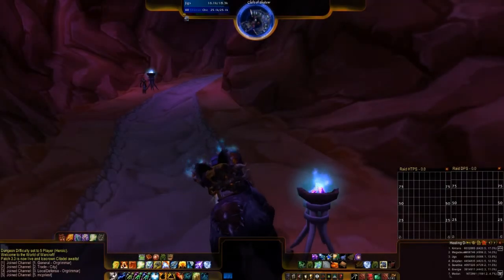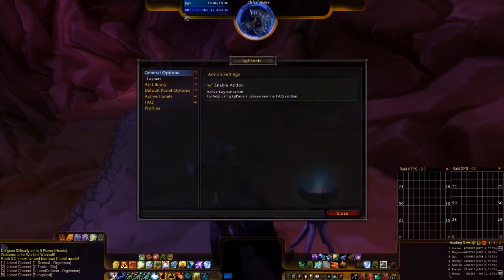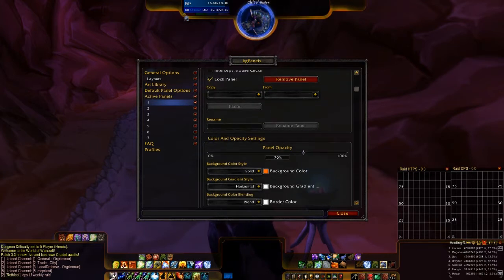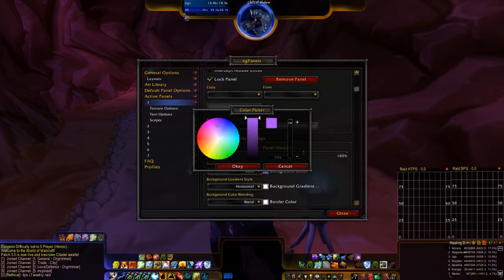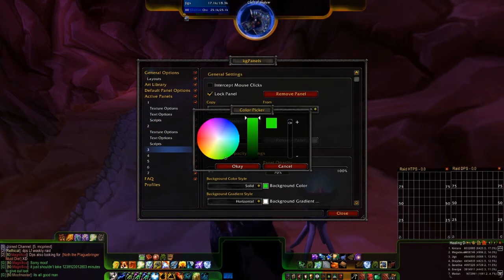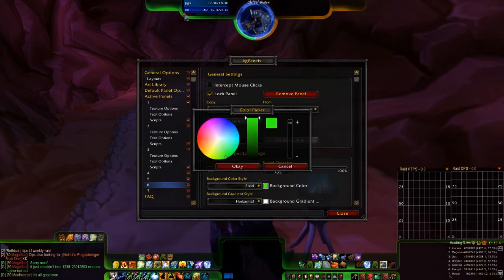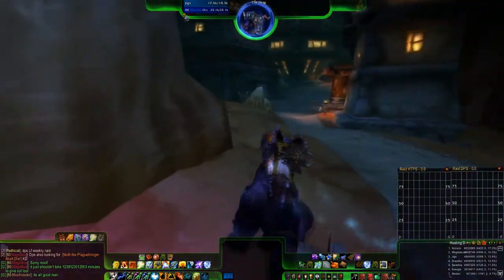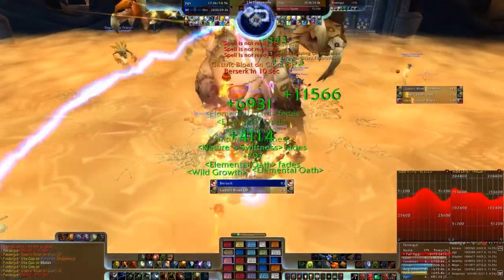How To Jigs UI(Part #5)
the first link is where you get the files for the addon or ui

hello everyone i was thinking one day and everyone does not like the color blue so i wanted to show everyone how you could change the ui colors it is not hard and takes two mins.